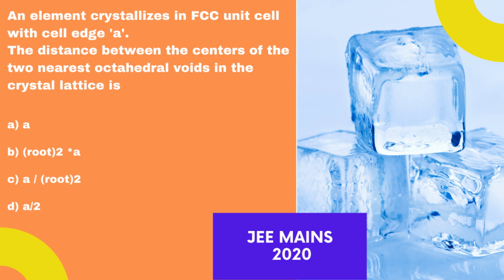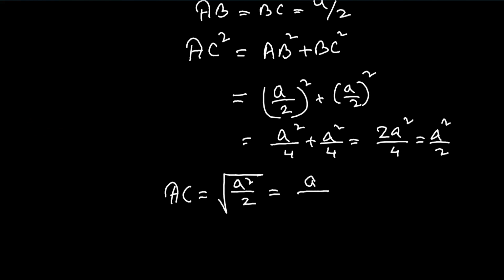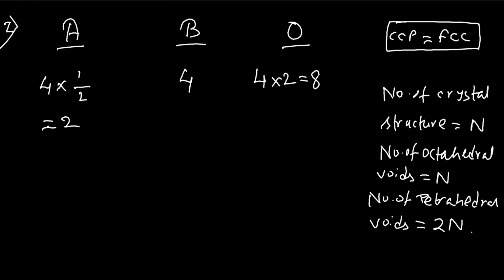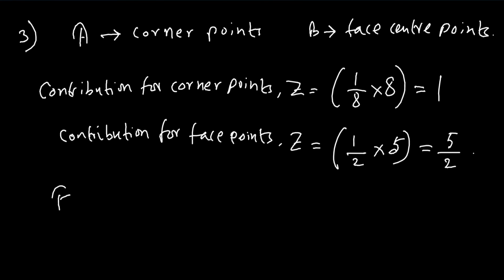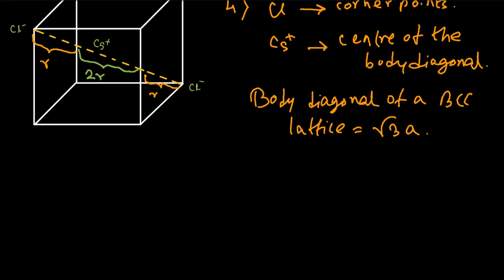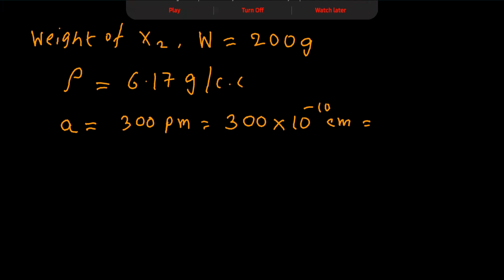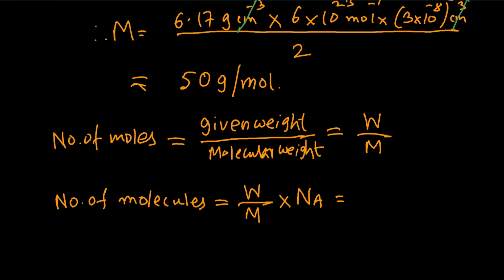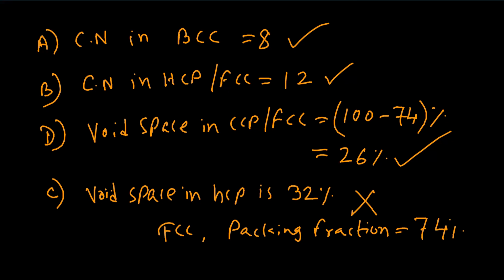Important PYQ'S on Solid State | Chemistry | JEE | NEET | WBJEE | 2021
In this video,  we will be discussing important questions on Solid State which are important with respect to the Mains, JEE Advance, NEET, WBJEE, VITEEE, and other entrance examinations. Helm of Science, Welcomes you to a new Journey. The video lectures will be focused on Class 8, 9, 10, 11, 12 including JEE, NEET, and WBJEE.